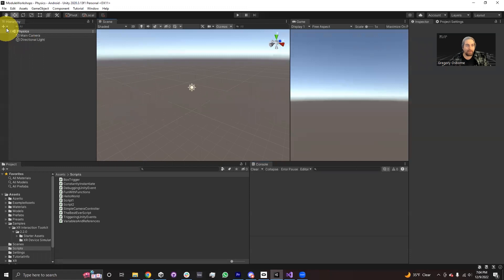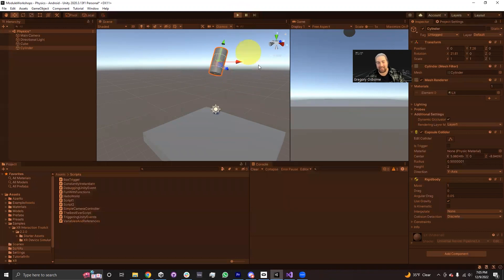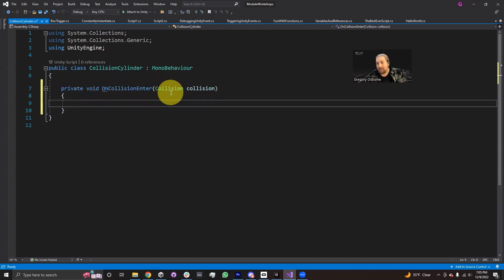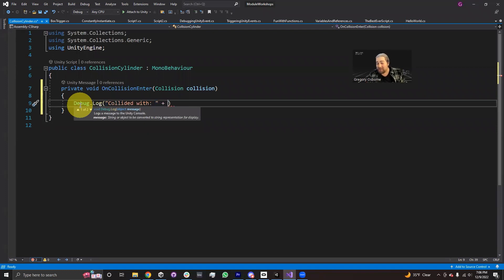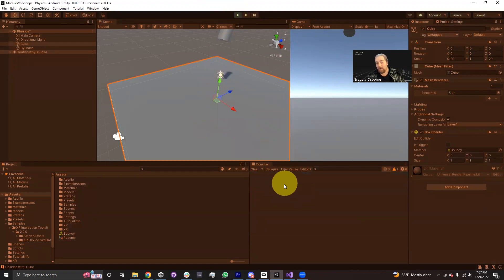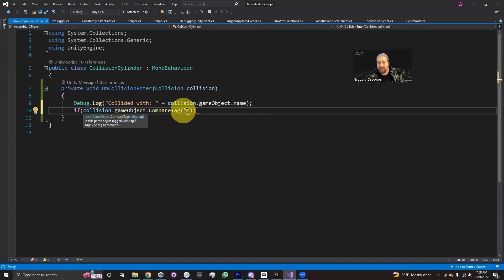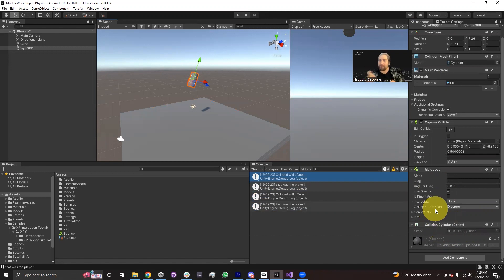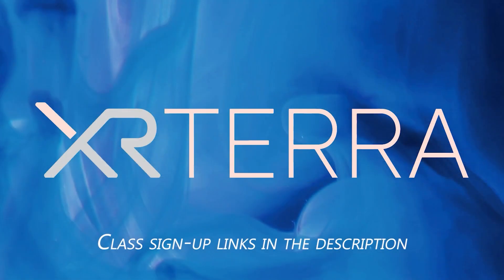OnCollisionEnter() Collision Detection in Unity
This video covers the OnCollisionEnter() method of Monobehaviour, the conditions for it to be called, and how to extract information from collisions detected by Unity during runtime.

00:00 What is OnCollisionEnter()
00:21 Scene setup
00:52 Adding a Rigidbody component
01:23 Collision detecting script
01:52 void OnCollisionEnter(Collision collision){}
02:04 Passed Collision type
02:35 Debug.Log() message
03:02 Testing the console message
03:44 Checking the tag
04:28 Testing CompareTag()
05:05 Collisions don't work on triggers
05:48 Outro